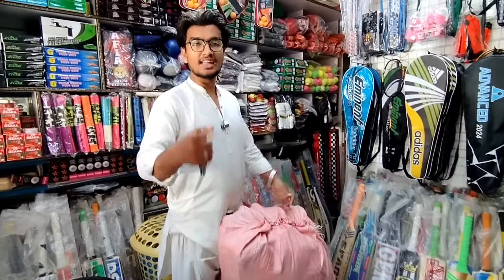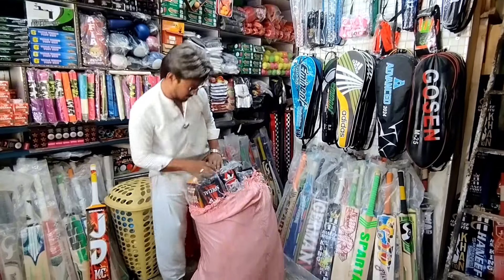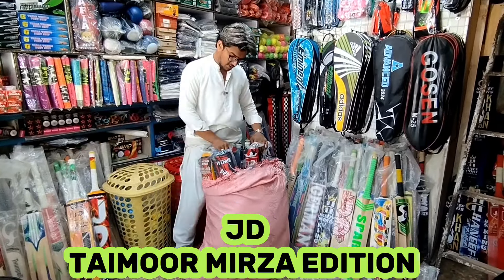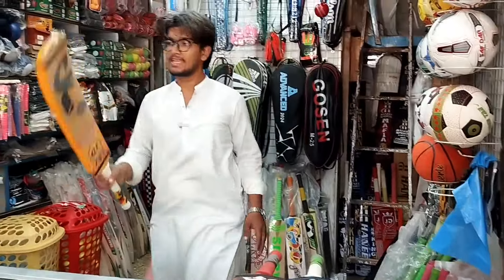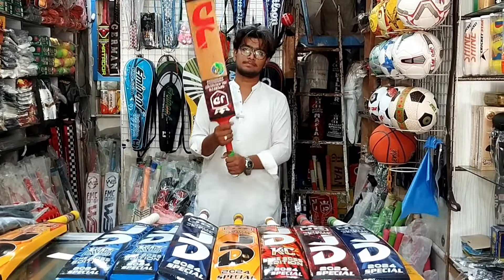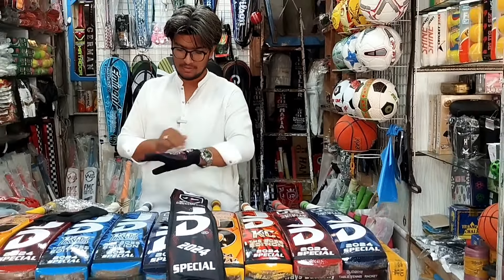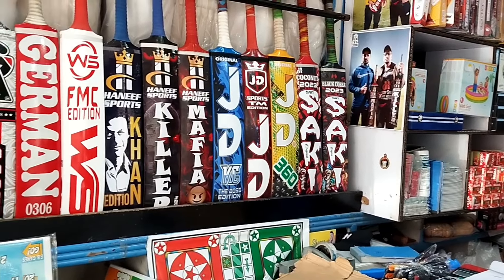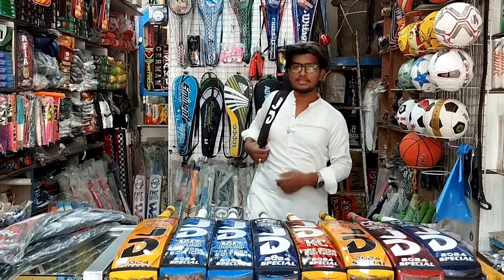JD BATS KA STOCK AGYA | NEW DEALS ON TM & KC EDITION ORIGINAL JD BATS | 7 ITEMS DEAL 😱🥳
JD ORIGINAL TM EDITION & KC EDITION BATS ARRIVED AT HANEEF SPORTS M.A JINNAH ROAD KARACHI

follow us on these social media platforms for more info.